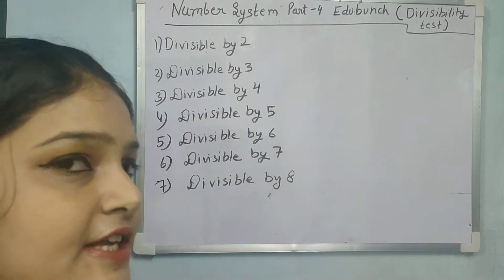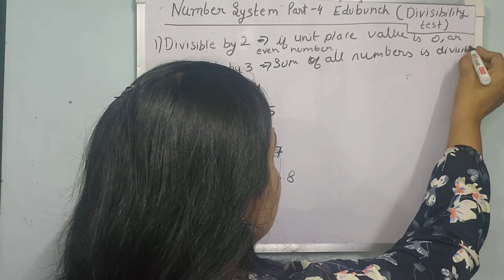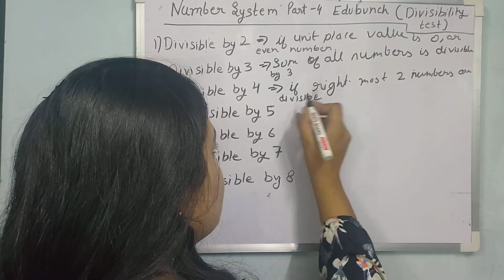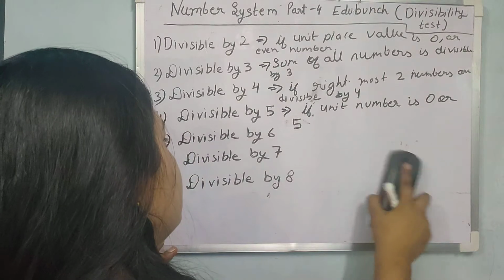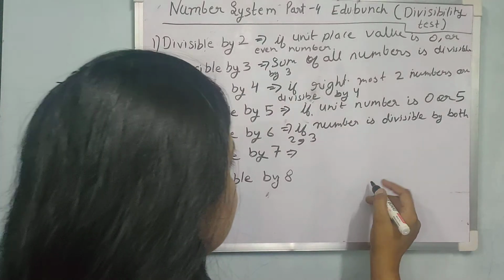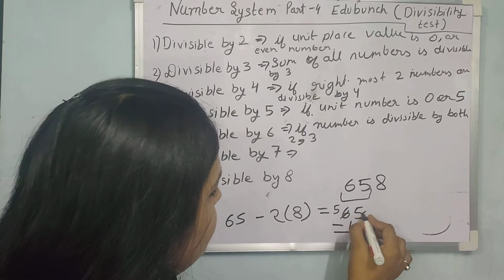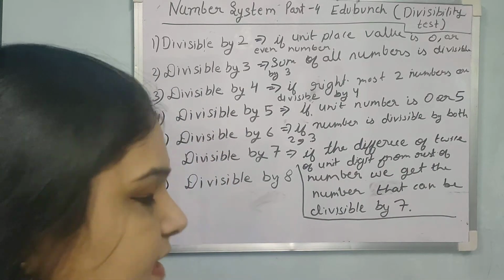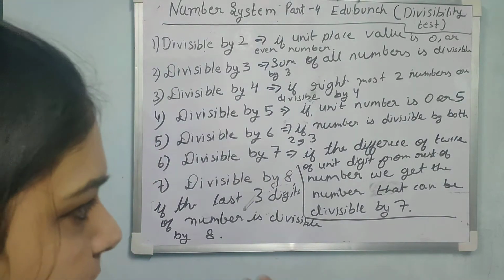Number system part-4 divisibility test of numbers